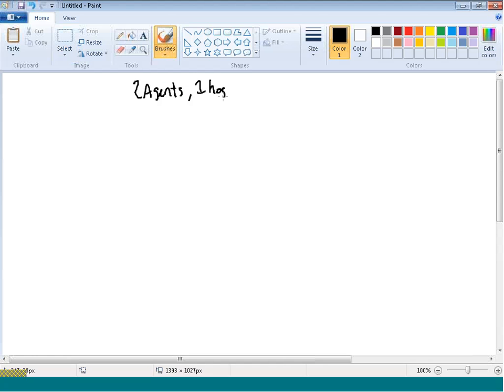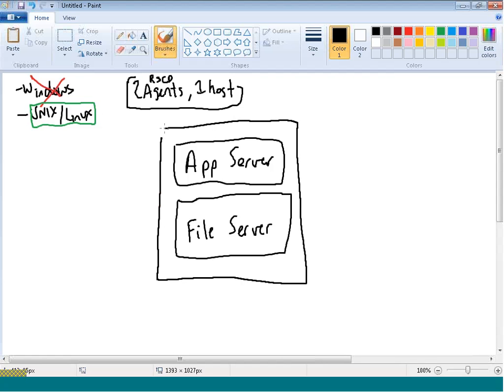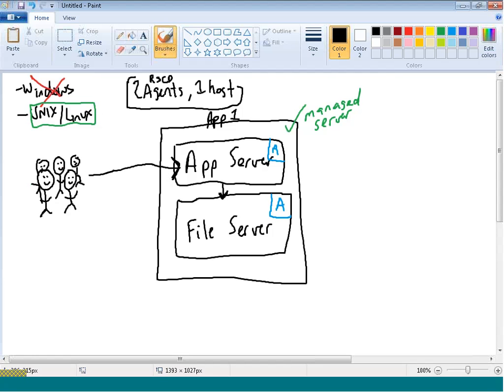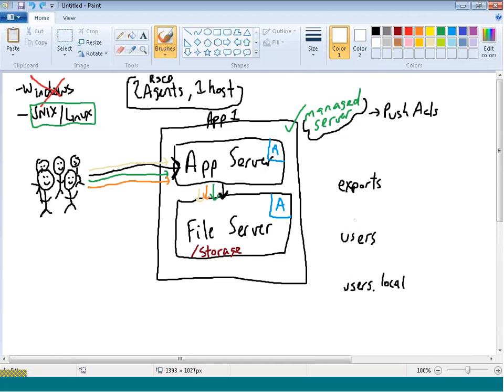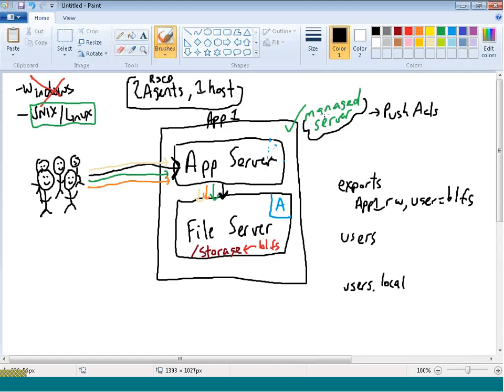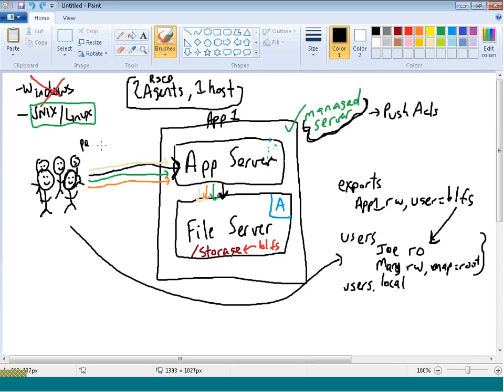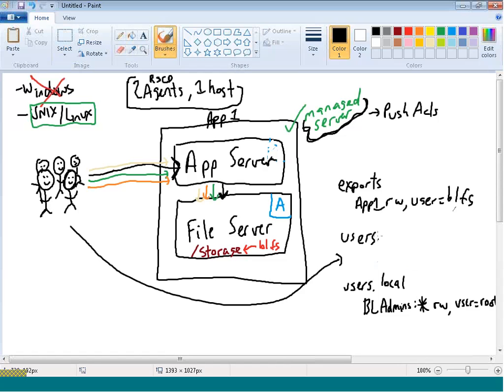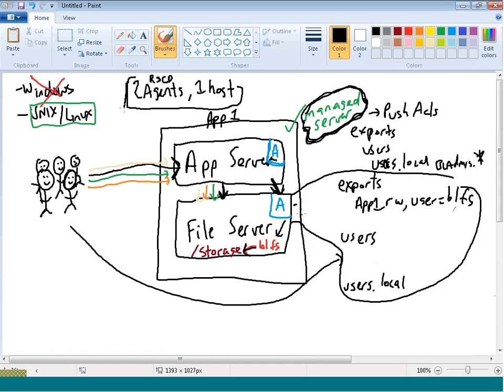2 Agents 1 Host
An overview of configuring two agents on a single host in BMC Server Automation.